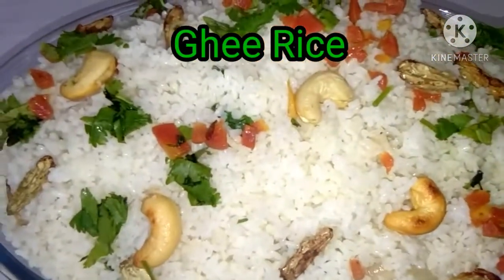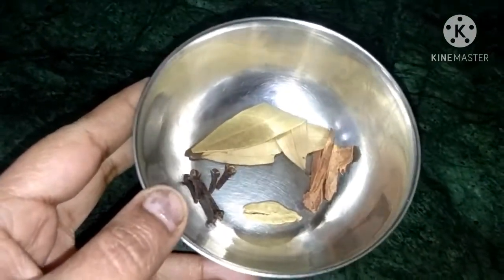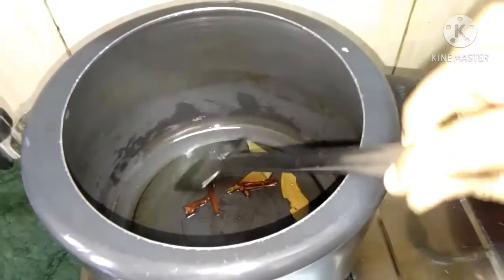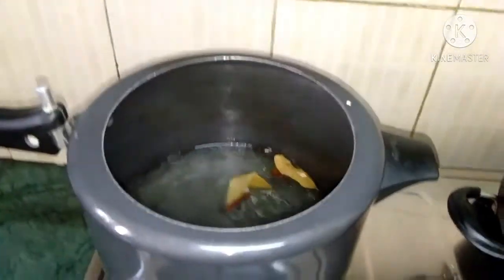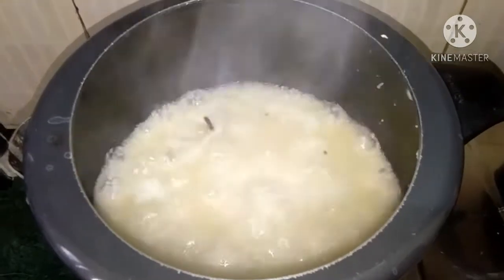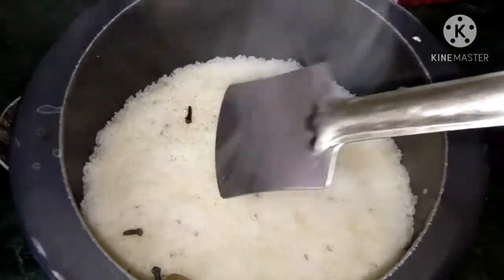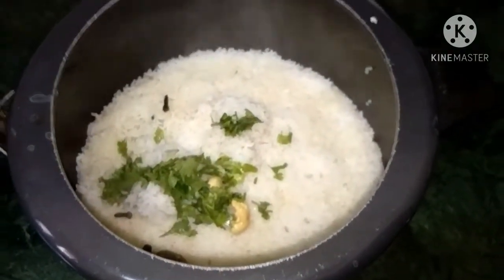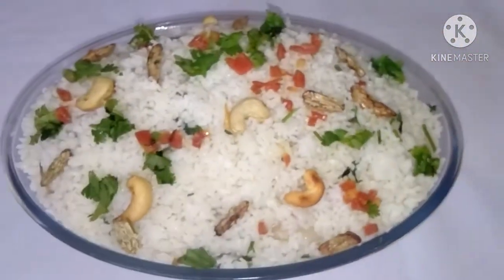Rice recipe in pressure cooker without whistle/വെറു० 10മിനുട്ടിൽ കുക്കർ വിസിൽ അടിക്കാതെ ചോറു റെഡി/28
easy rice cooking method in pressure cooker without whistle